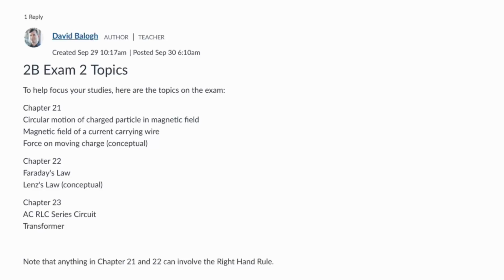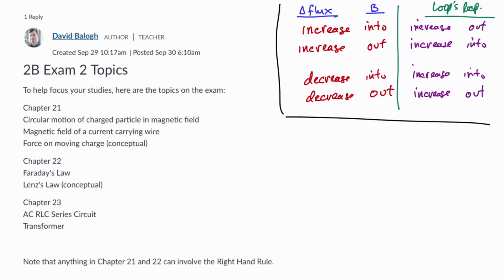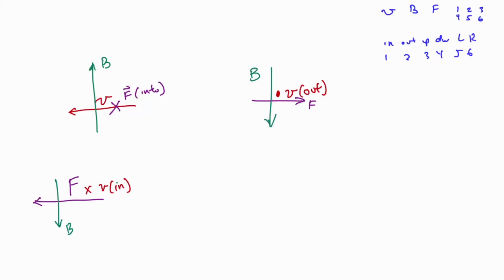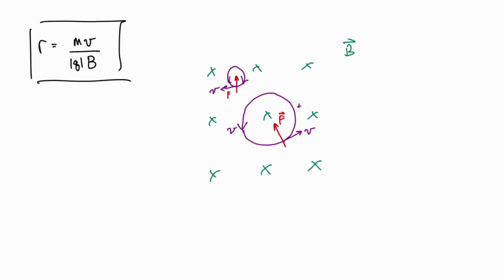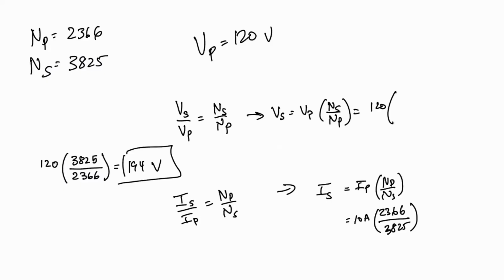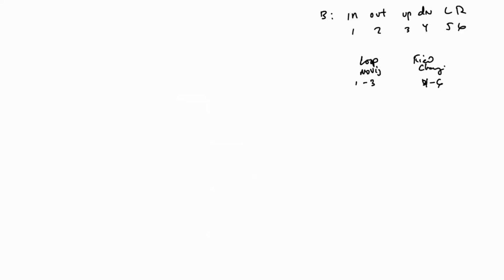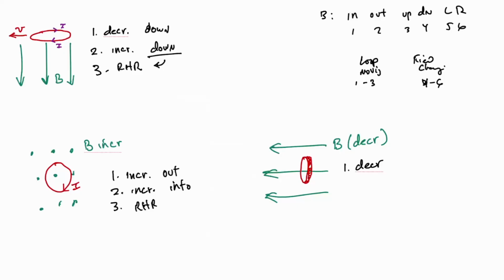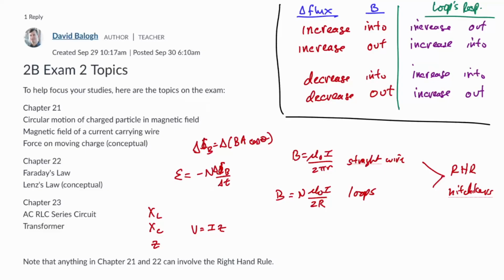2B Exam 2 Review